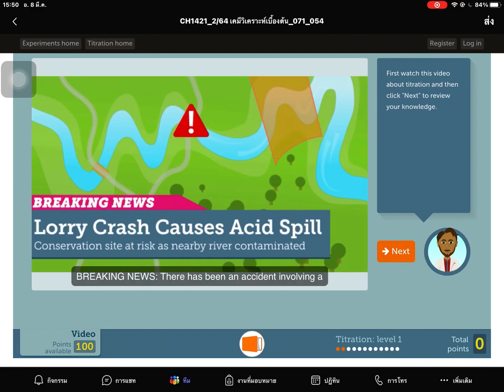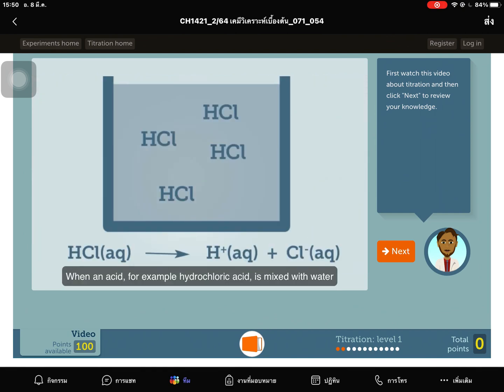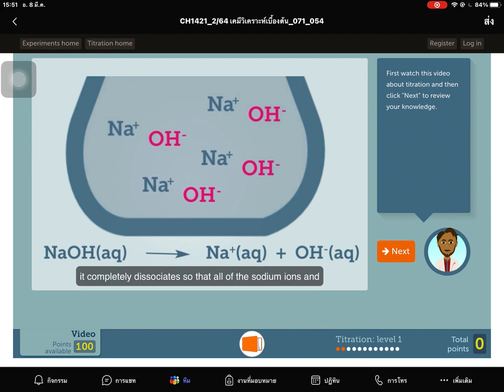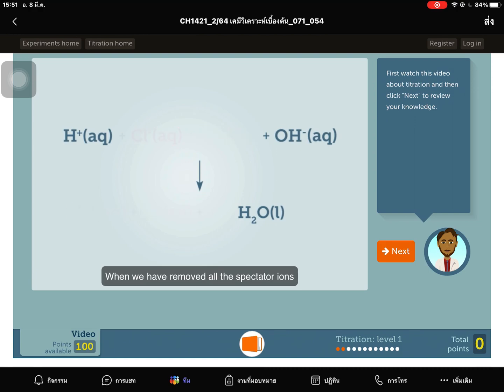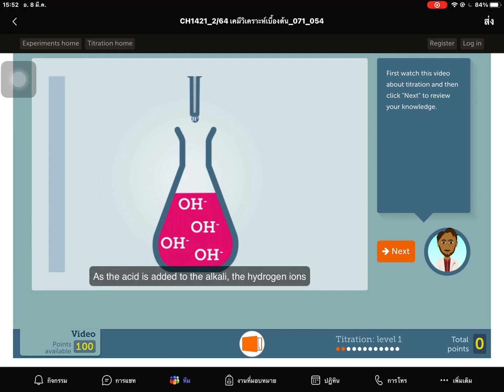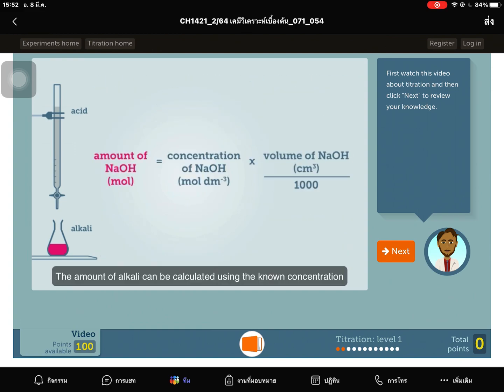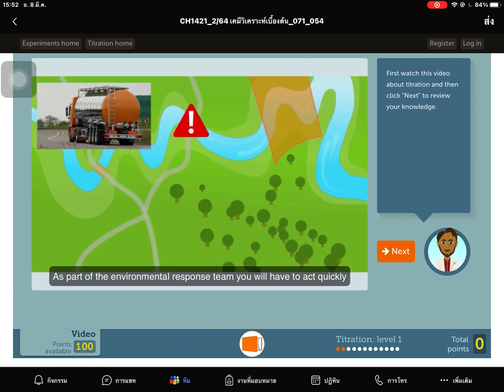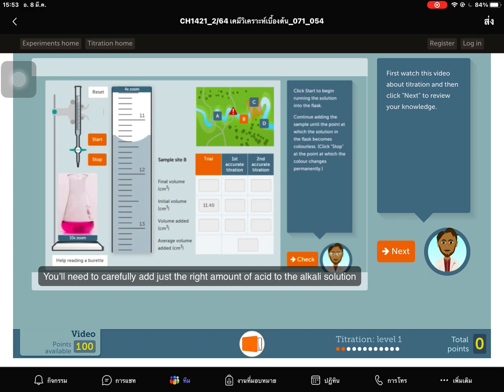เว็บไซต์จำลองเสมือนจริงเรื่อง การหาปริมาณการปนเปื้อนของกรดในแหล่งน้ำ